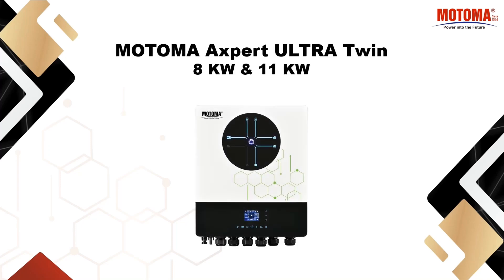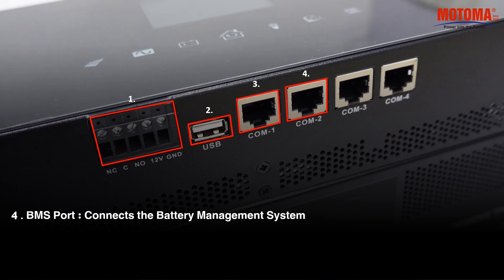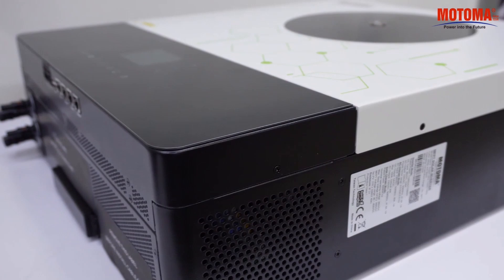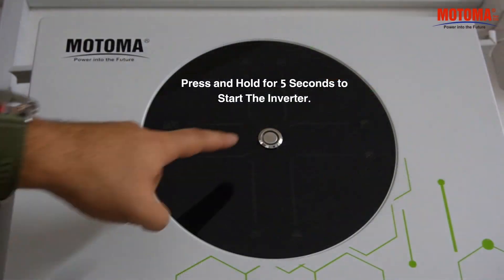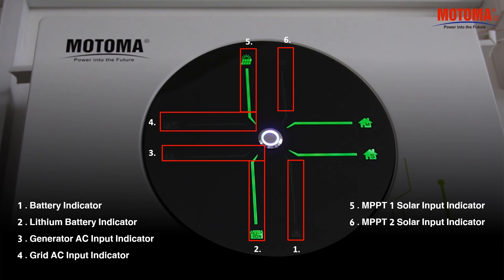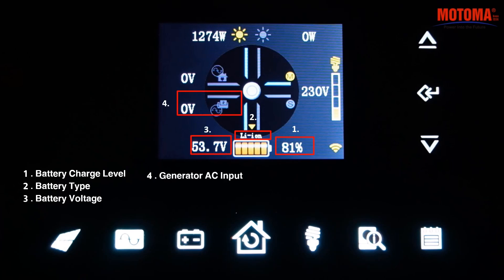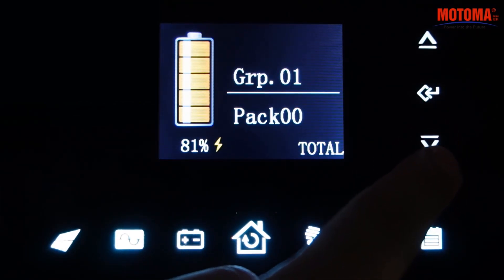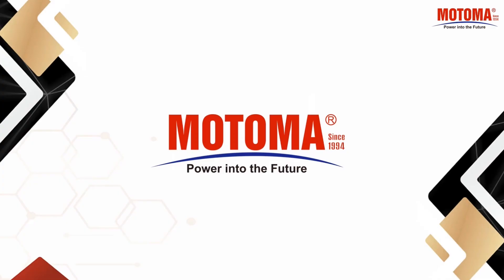𝐌𝐎𝐓𝐎𝐌𝐀 𝐀𝐗𝐏𝐄𝐑𝐓 𝐔𝐋𝐓𝐑𝐀 (𝟖𝐊𝐖 & 𝟏𝟏𝐊𝐖) - 𝐎𝐯𝐞𝐫𝐯𝐢𝐞𝐰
In this video, we present a comprehensive overview of the MOTOMA Axpert Ultra Inverter (8KW-11KW), with a simplified explanation of screen symbols and menu shortcuts for a smoother and more professional user experience. We also explain the control symbols and how to read various performance data on the built-in display. Additionally, we highlight the inverter’s inputs and outputs in detail.

Watch now to discover the features of the Axpert Ultra that make it your best choice!